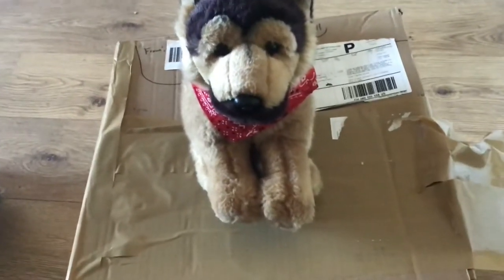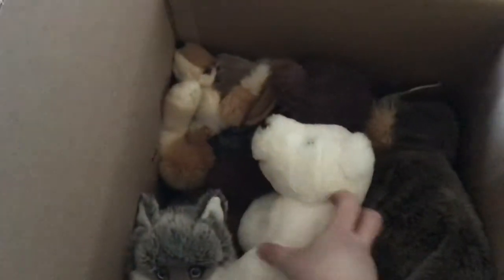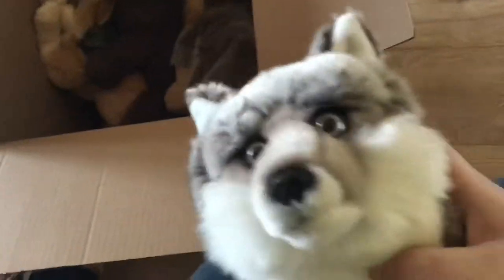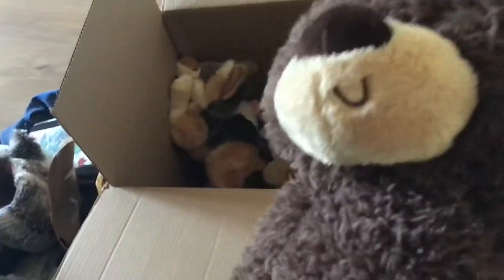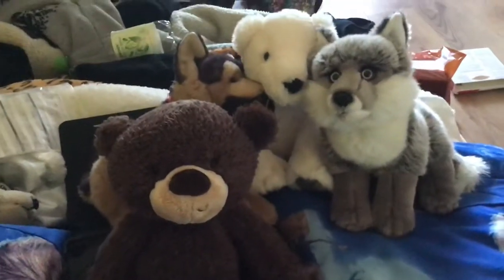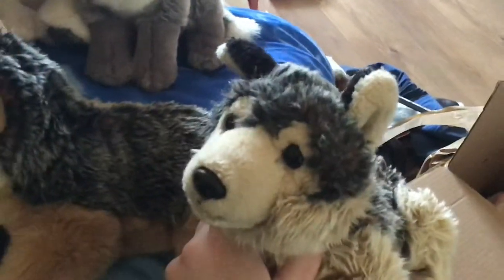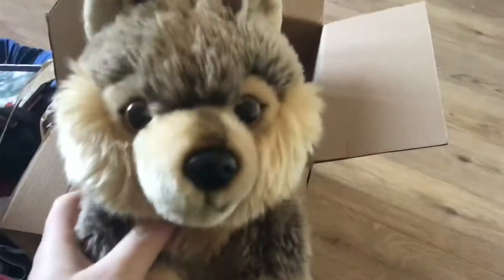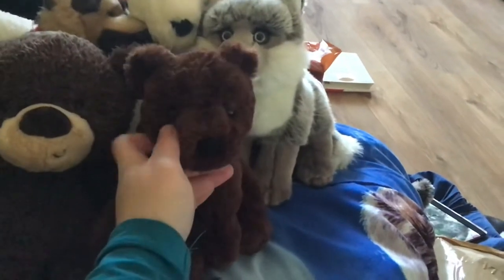Tradepackage from StarMoonShadows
I was very excited for this package to come in :)

Thanks fox sister! I love all of them so so much! It was fun to make this unboxing video for ya guys! Hope you enjoy!